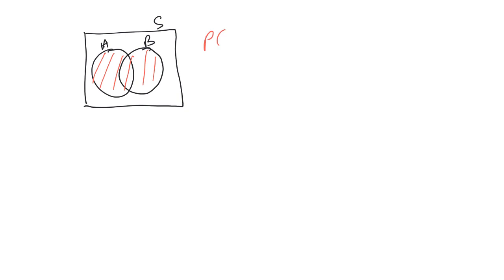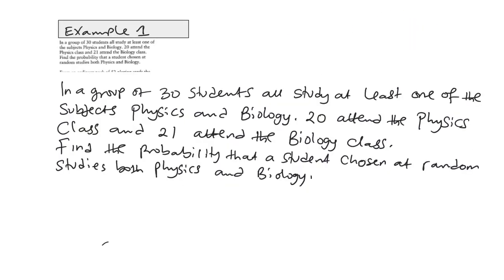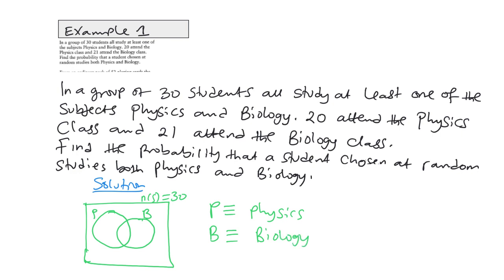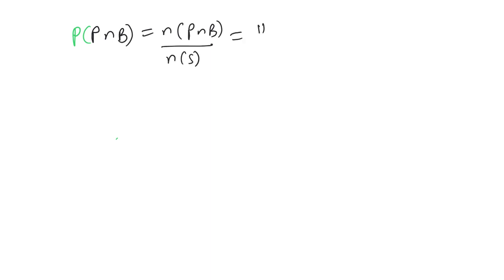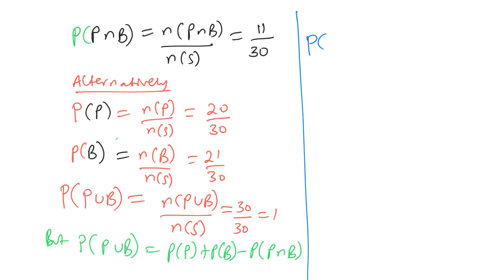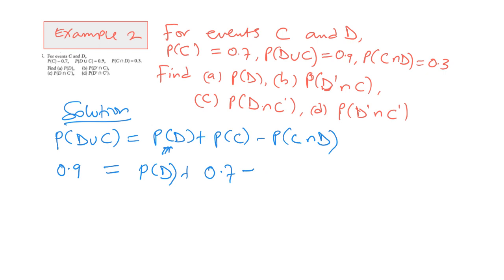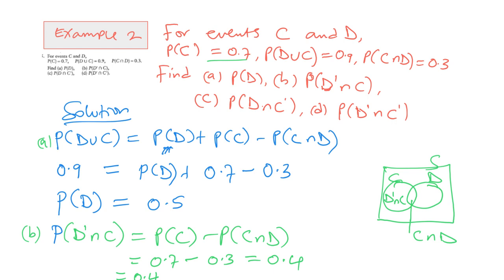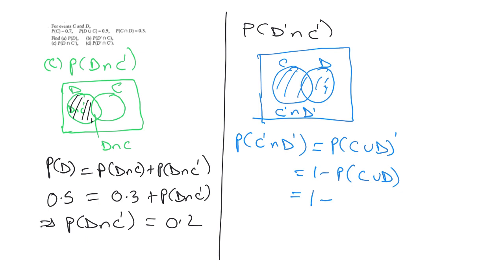Using rule for combined events to solve probability problems 1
Probability: Lesson 4